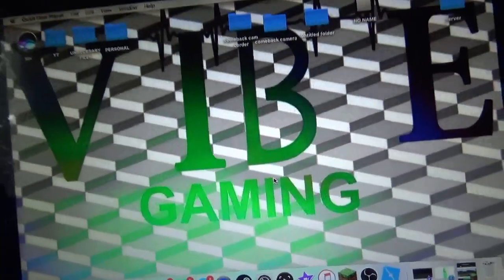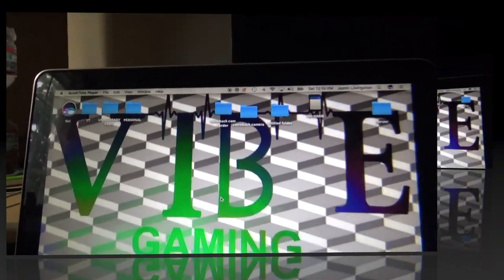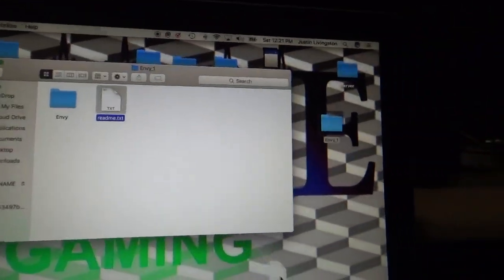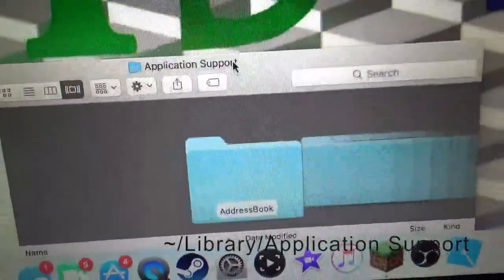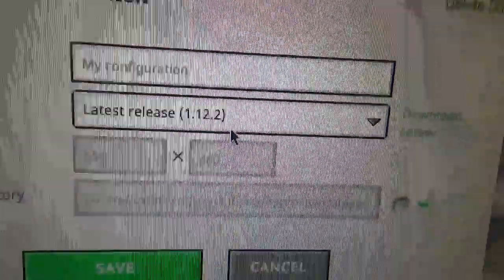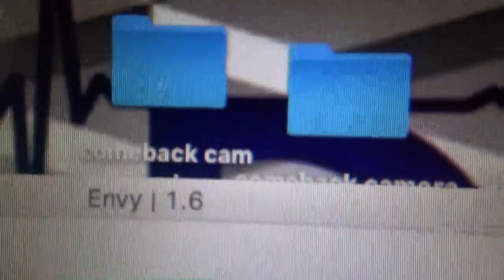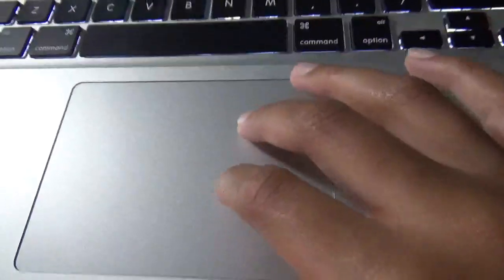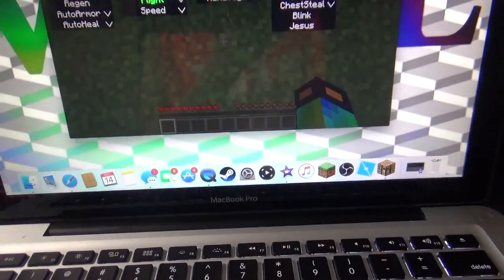How to install envy client/hack on a MacBook (download + tutorial)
Comment Because I'm Always Open To Feedback!